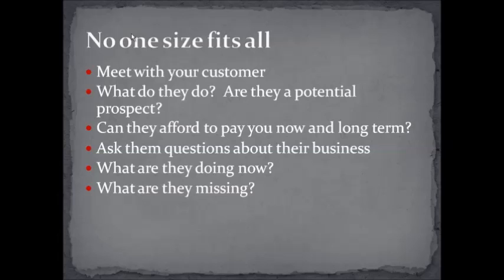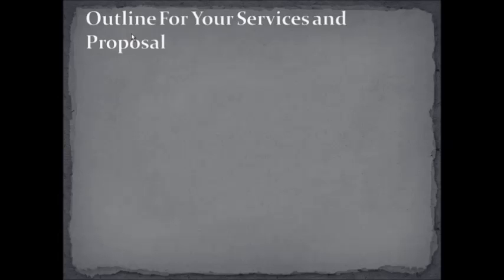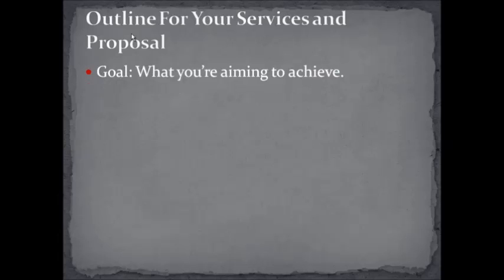Consultation Riches 05 - Outline Your Services